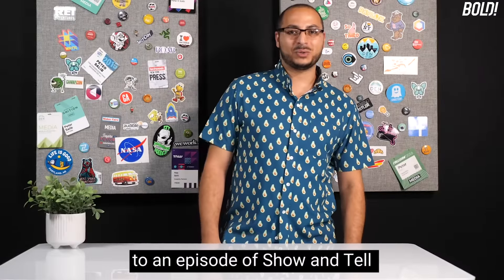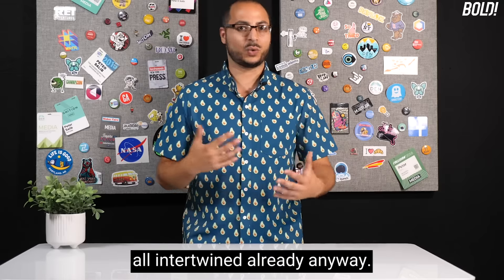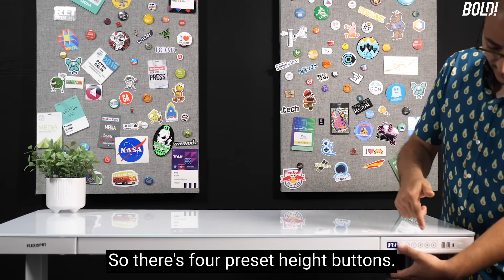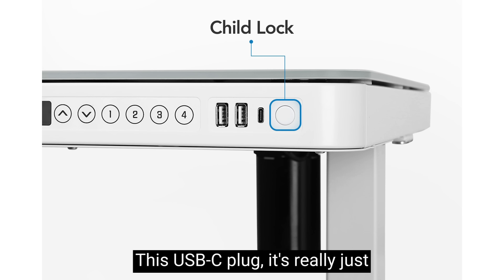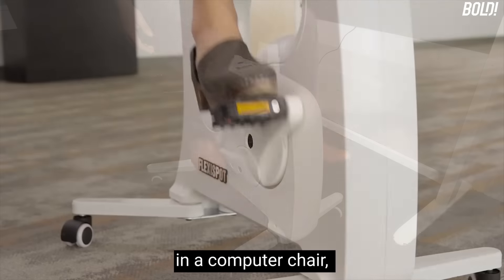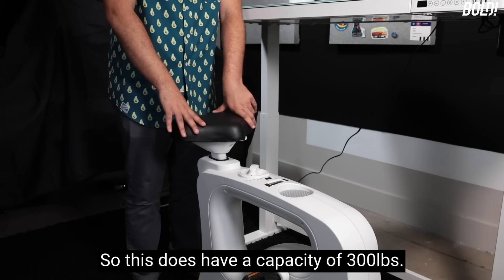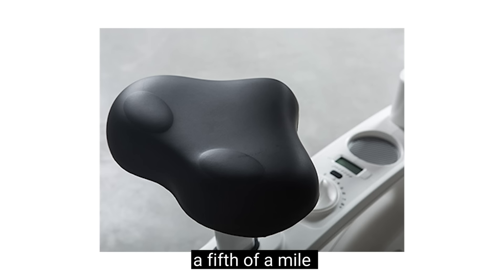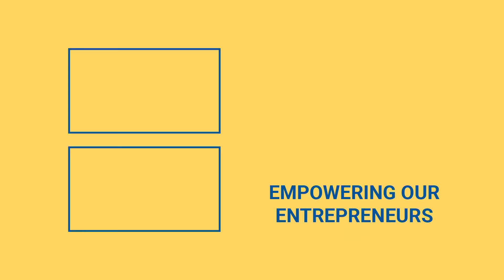Make Room for Standing at the Office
This new standing desk from FlexiSpot will make you question why you were ever sitting down in the first place. Show & Tells' Peter Salib shows this new tech that is changing the way we work all day.